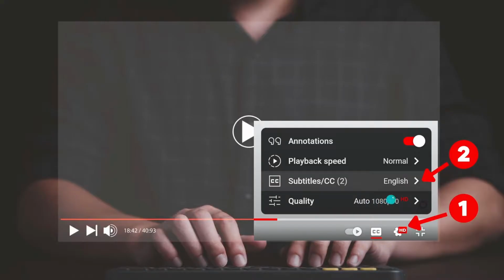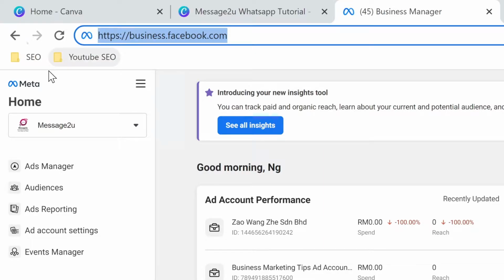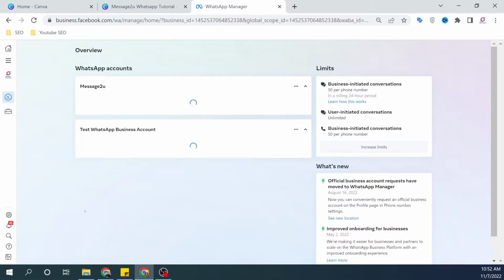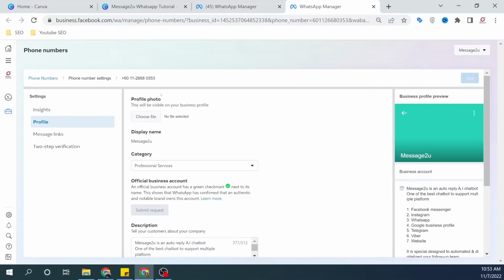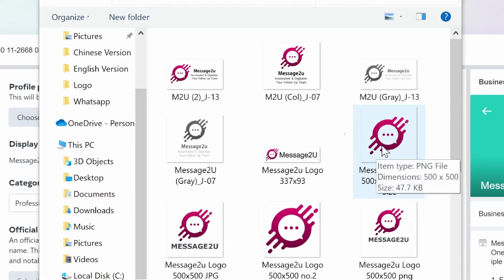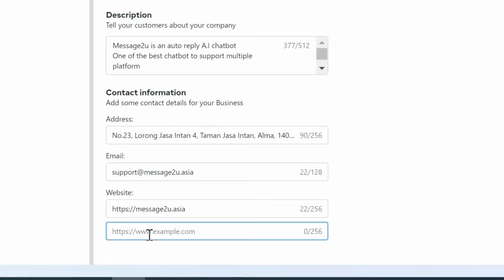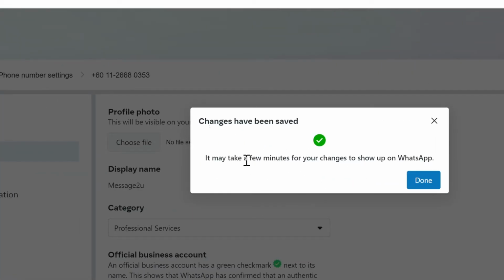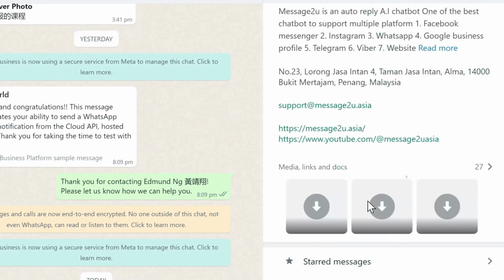How to Add Brand Profile into Whatsapp API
In this video, I'll share with you
How to add your brand details into whatsapp cloud api

In the Infographic icon
First, login to Business Account Manager
Then, go to Whatsapp Manager
Finally, you can add and modify more brand content